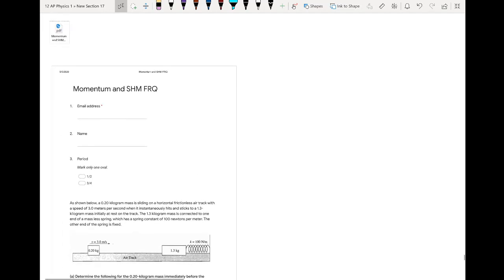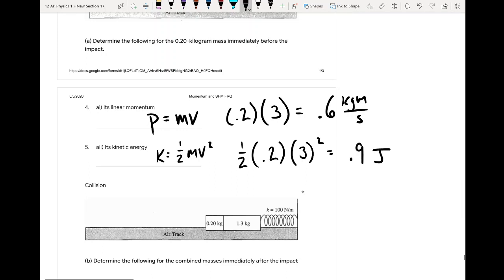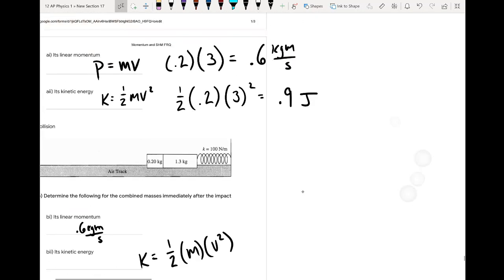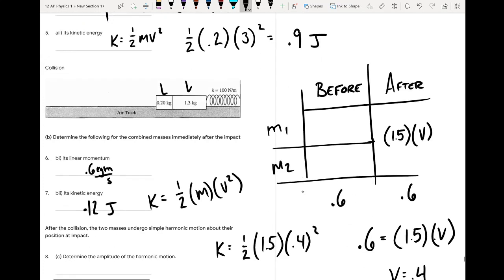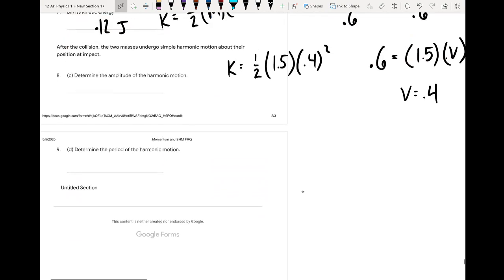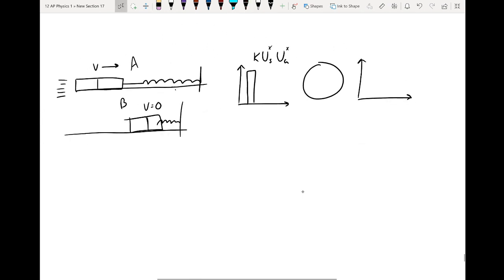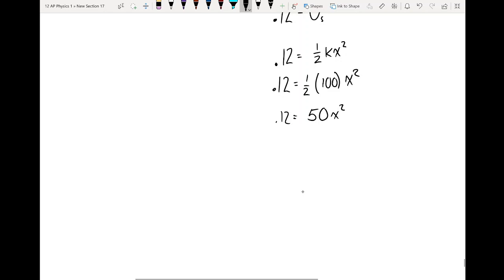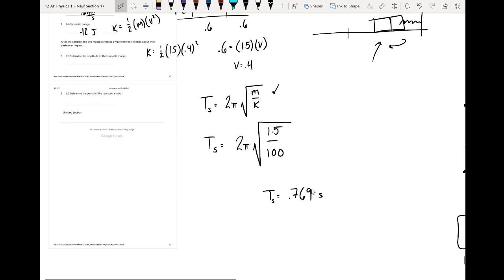Momentum and SHM FRQ Key